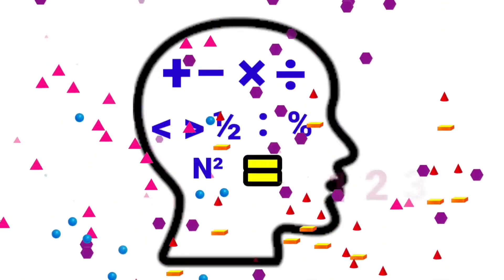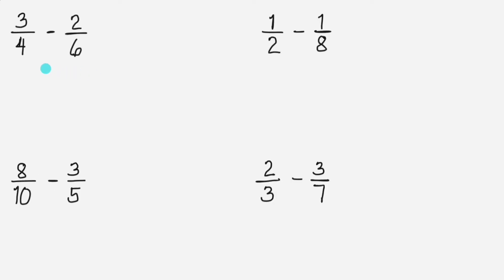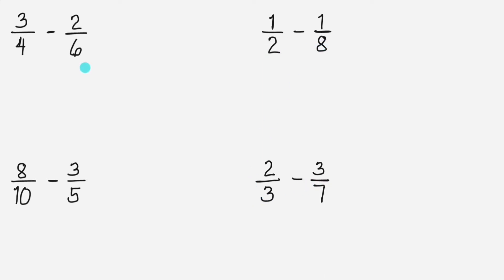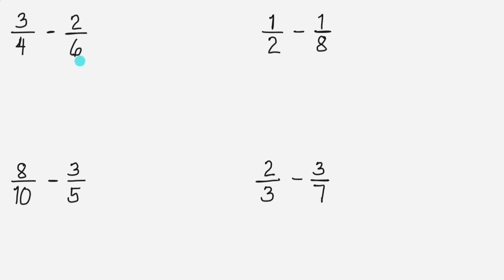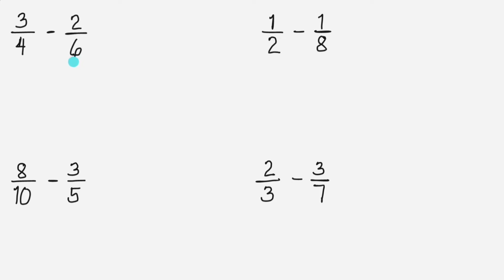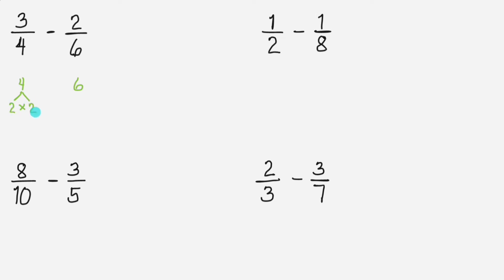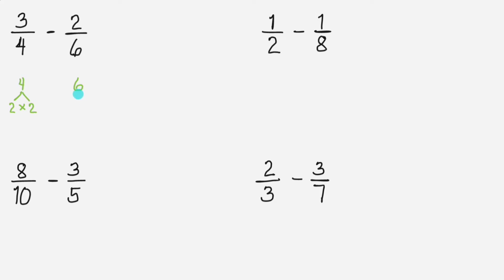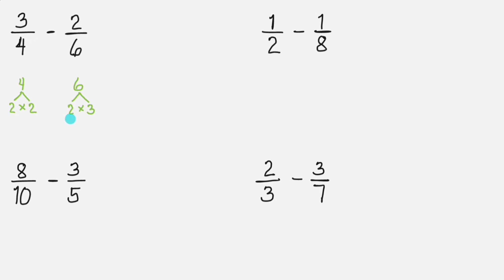How to Subtract Dissimilar Fractions || Subtracting Fractions with Unlike Denominators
In this video, I'll show to you how to subtract fractions with unlike denominators step by step.

Steps in Subtracting Fractions with Different Denominators
1. Get the Least Common Denominator or LCD and change the fractions to similar fractions.
2. Subtract the numerators and copy the LCD.
3. Express the answer in lowest term if possible.